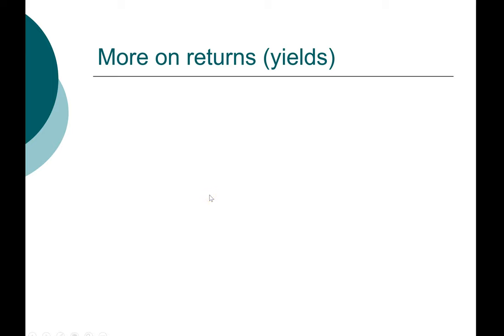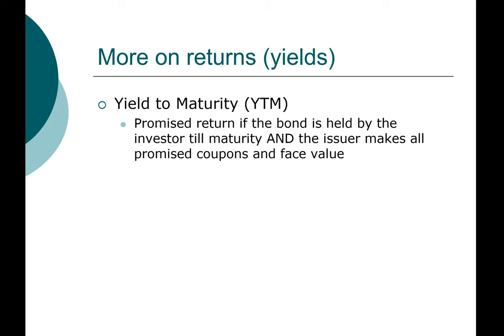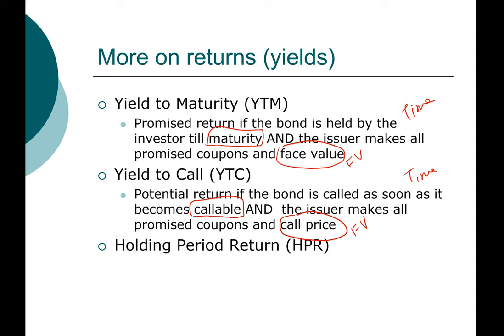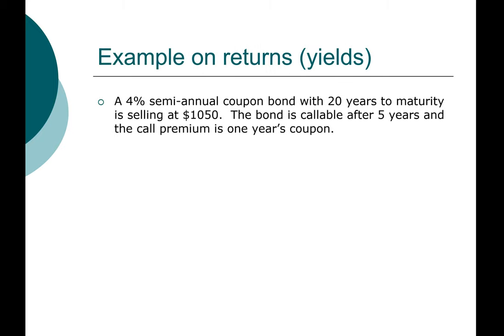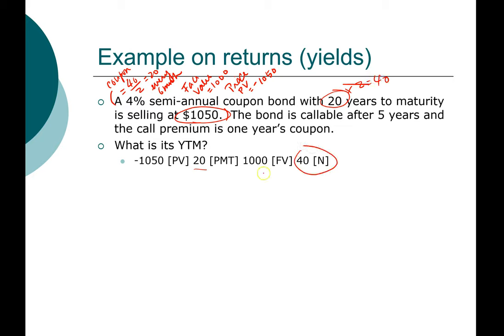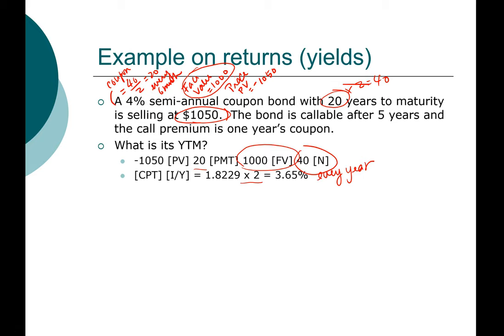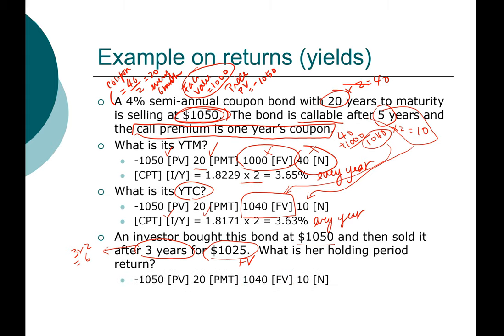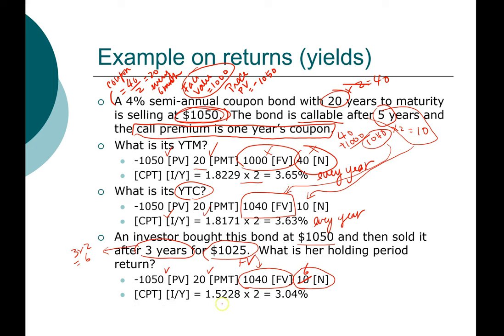MBA FIN08 4 Bond - Yield to maturity, yield to call, holding period return